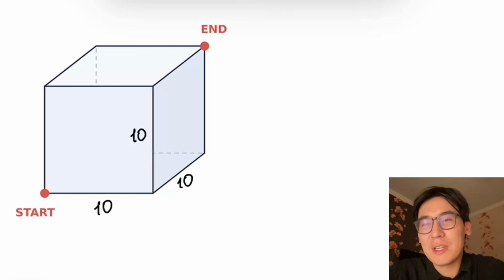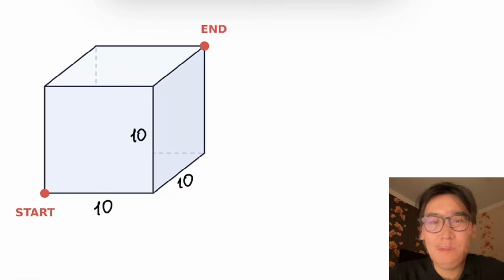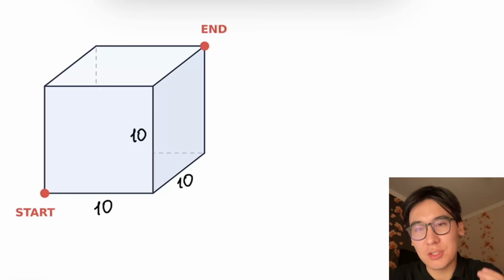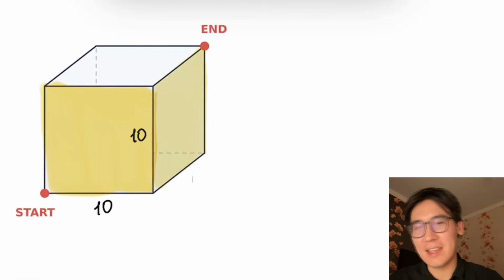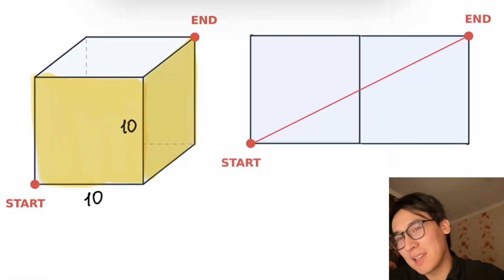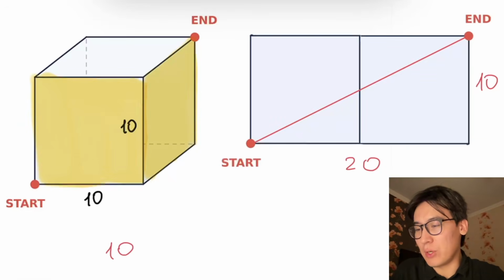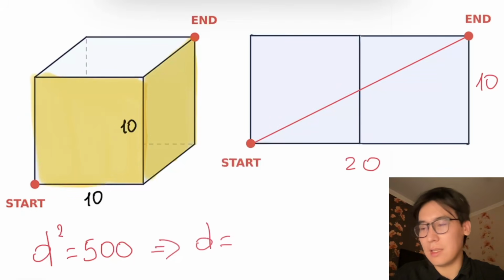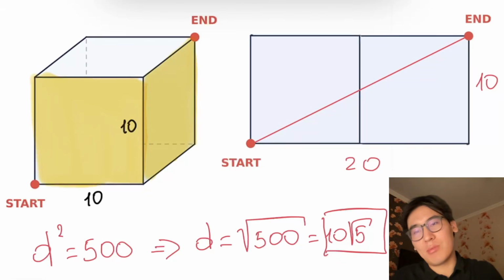How to Turn a Hard Geometry Problem into Basic Math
Can you find the absolute shortest path between two opposite corners of a cube without leaving its surface? It is easy to guess, but proving the true shortest distance requires a clever shift in perspective.

In this video, we tackle this classic geometry puzzle step-by-step. We will break down why the obvious answer isn't the right one and show how a simple visualization technique - unfolding a 3D shape into 2D—turns a complex spatial problem into basic right-triangle geometry.

In this video, we cover:

The rules of the cube surface puzzle

Why tracing the edges gives the wrong answer

How to visualize 3D nets to solve surface path problems

Using the Pythagorean theorem to find the exact shortest distance